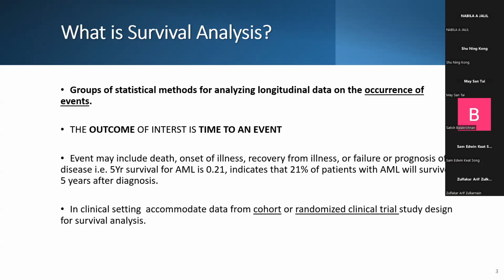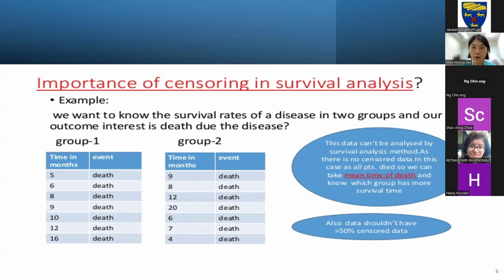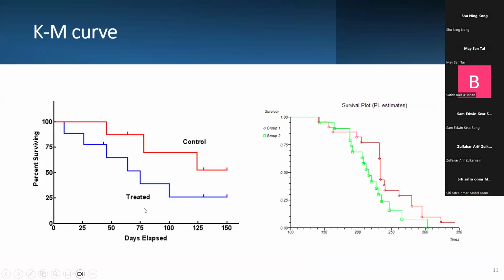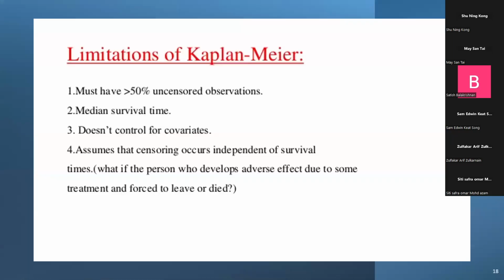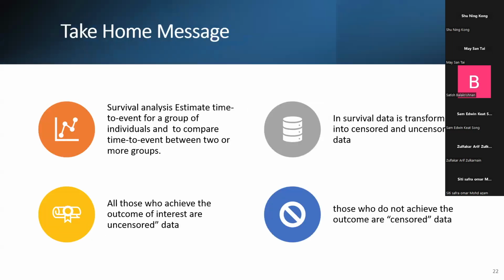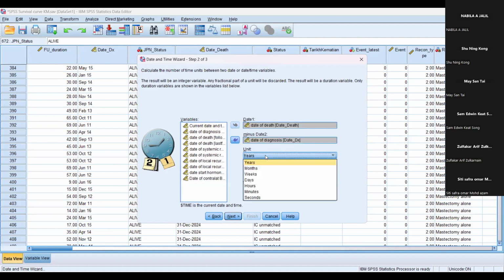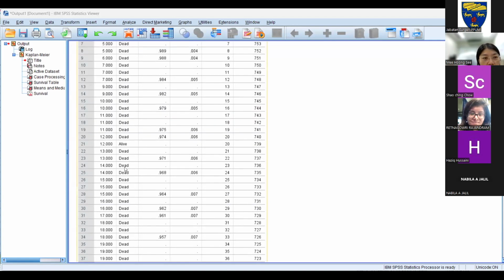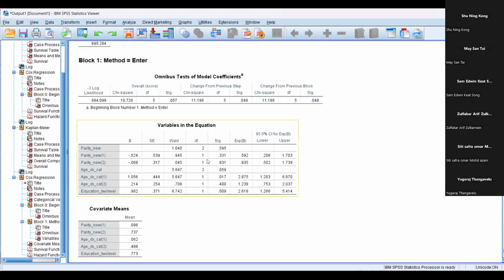Topic 14 Statistics for Surgeons – Intermediate Statistics – Survival